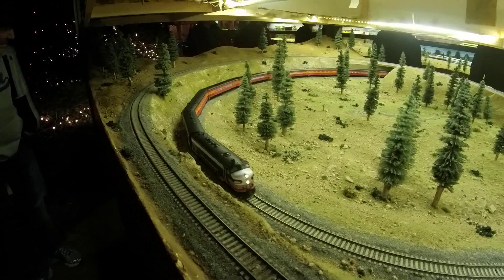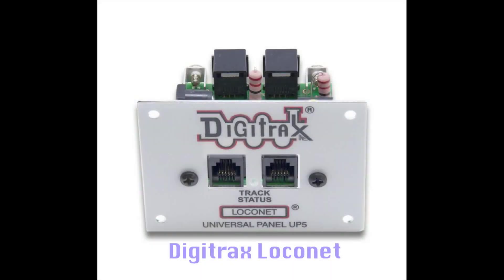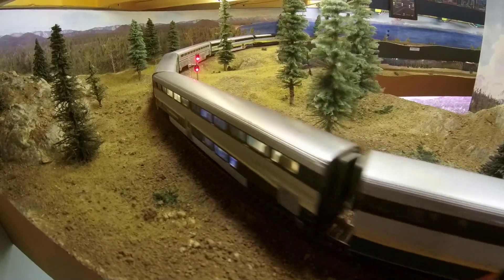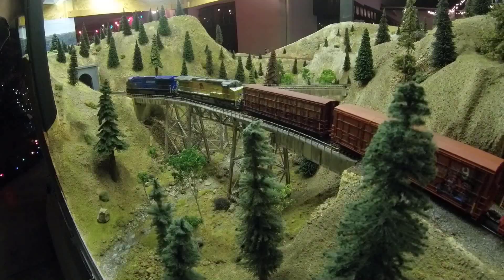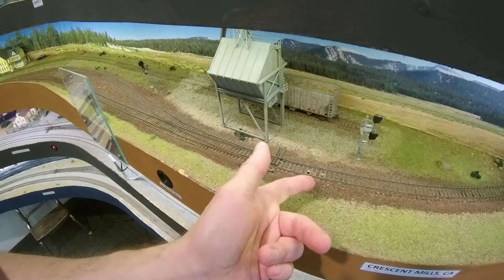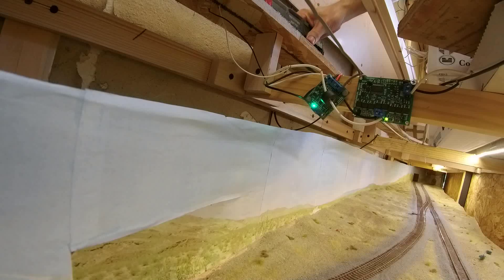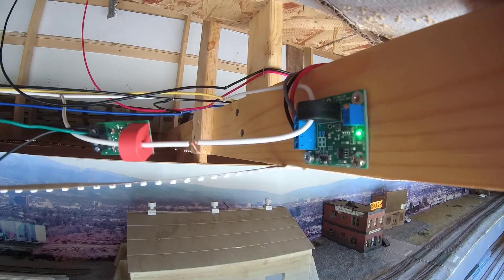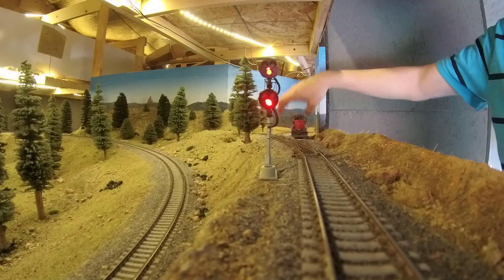Model Railroad Signals Made Simple Part 1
I recently started installing the Atlas signal system so in this two-part series we start by looking at three different types of signal systems, the ones that use Digtrax LocoNet, an infrared based system by Logic Rail, and the new Atlas system.  We will be implementing the latter, and in part 2 we will walk through a standard installation, which is pretty...simple.  We also cover some necessary concepts in part 1.  Part 2 will follow about 1 week after.